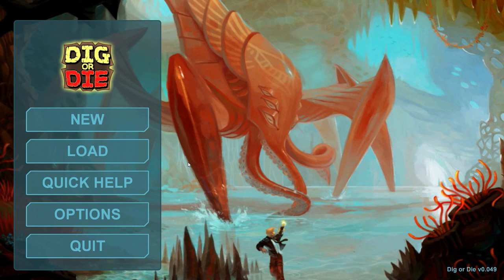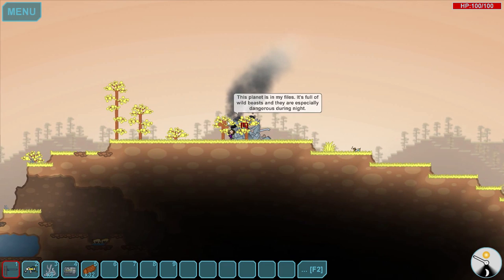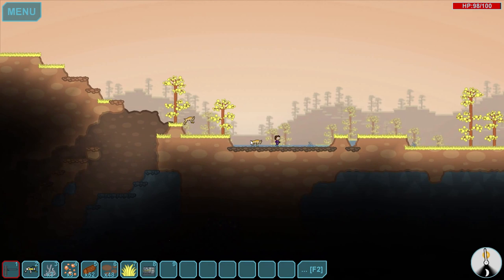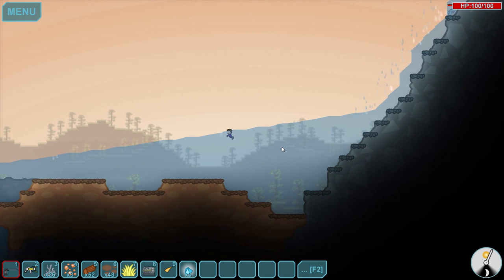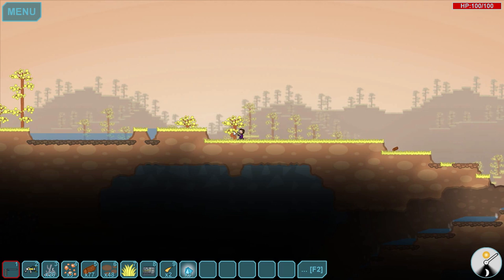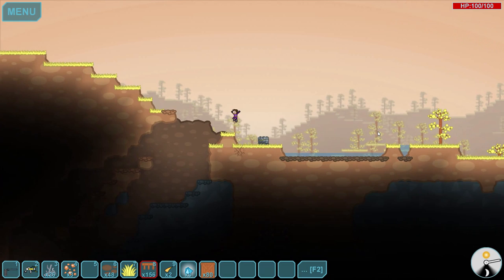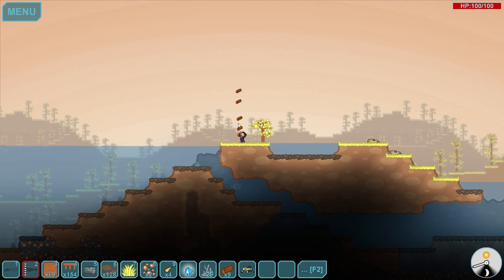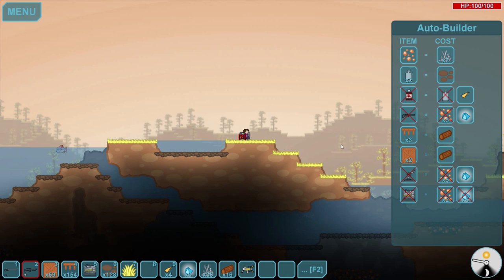Dig or Die Gameplay - DOSE PHYSICS DOE - Let's Play - Ep 1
Let's Play Dig Or Die! This Let's Play will cover Dig Or Die gameplay. Dig or Die game is a sandbox action/strategy game. Explore, dig, fight, craft, and build your defenses!

Current Let's Play Series

This Dig or Die Let's Play will also feature a Dig or Die review and Dig or Die gameplay tutorial in Dig or Die Let's Play Part 1 / Ep 1

In Dig or Die ep 1, Falcon learns the basics through the tutorial